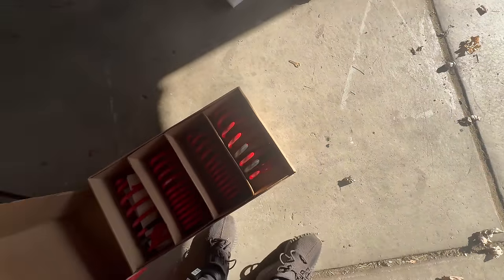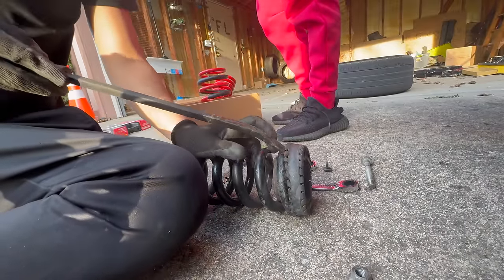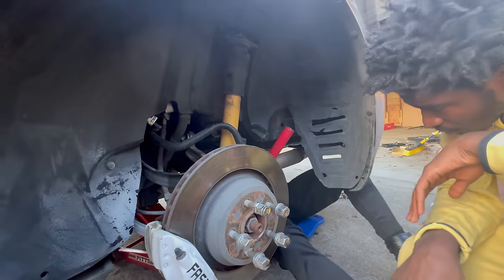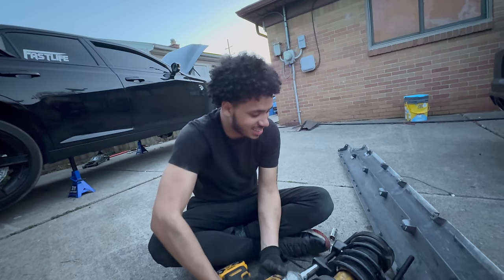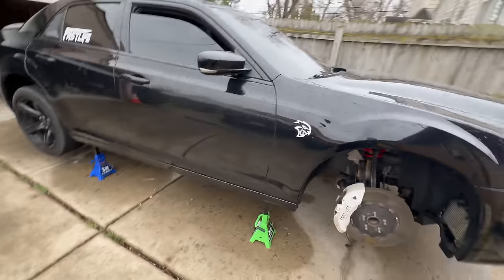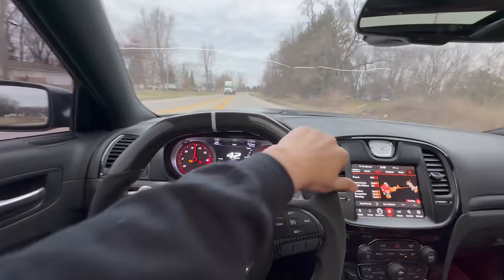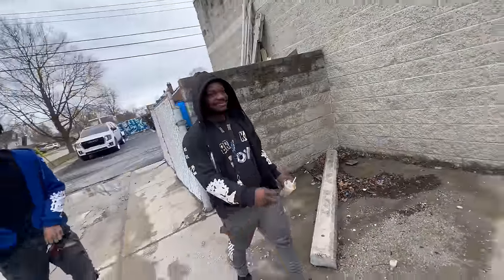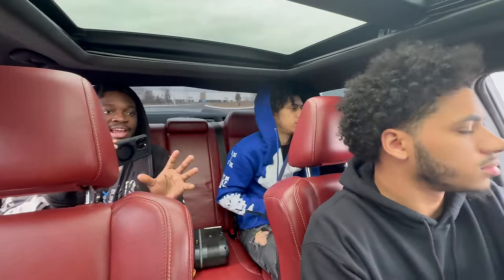I LOWERED MY HELLCAT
FOLLOW ME & GANG SOCIAL MEDIAS FOR MORE BEHIND THE SCENES

GAMING CHANNEL: @fastliifegaming